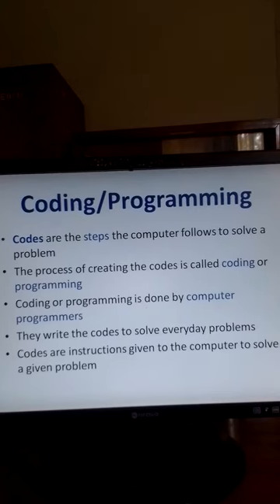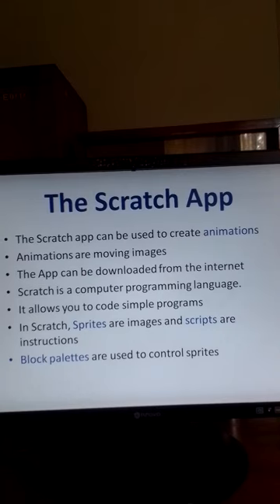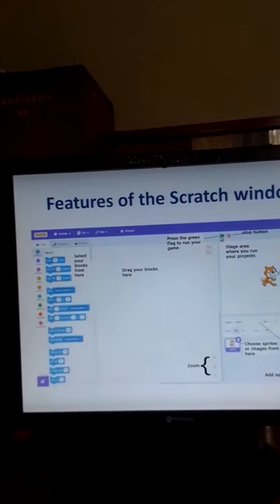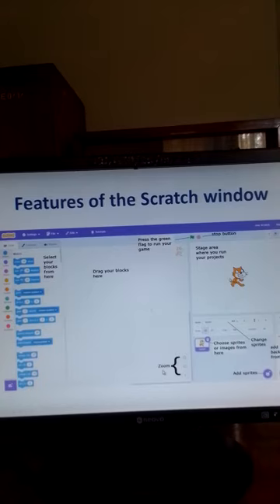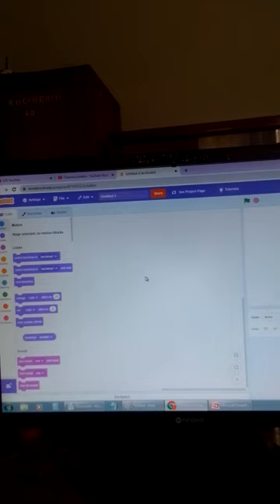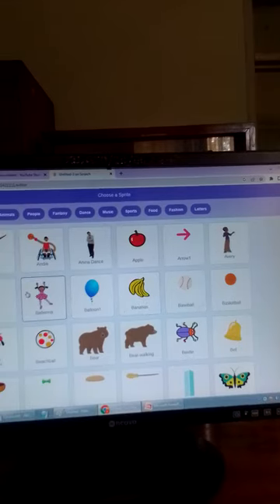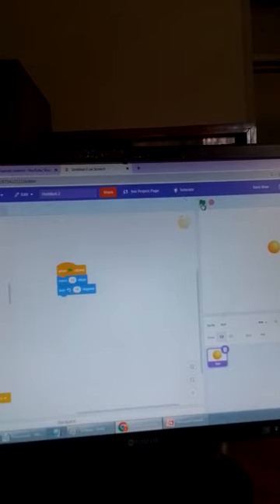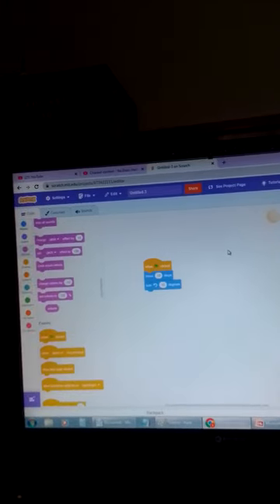Coding or Programming (Grade 5)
Introduction to coding or programming and applying the skills to playing a game in the Scratch App.